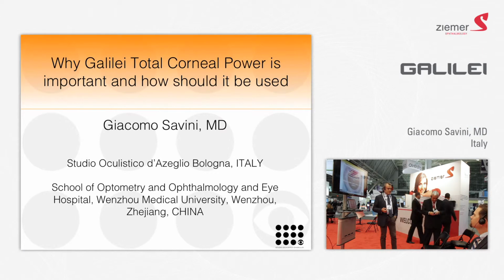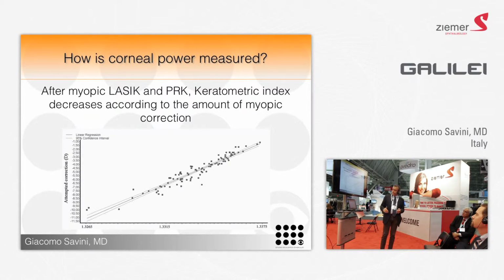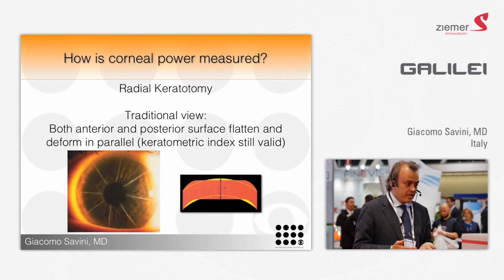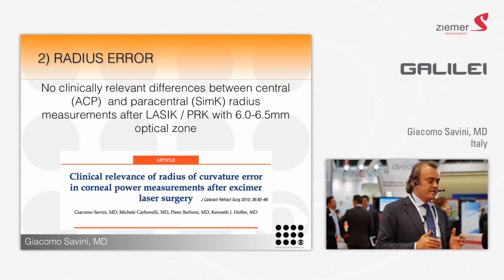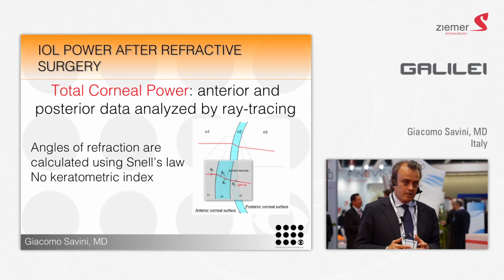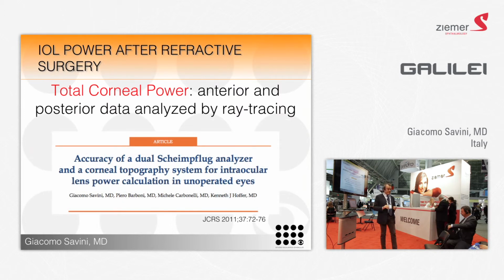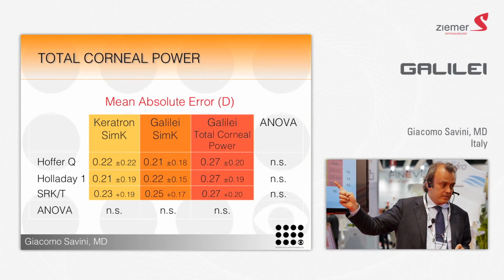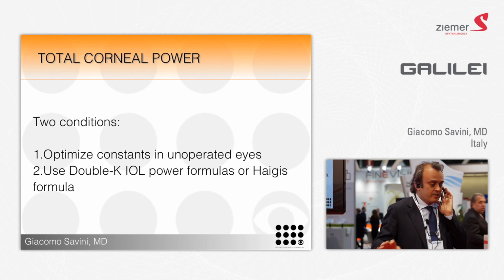Boston 2014 - Calcolo della lente intraoculare dopo chirurgia refrattiva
In occasione del congresso annuale dell'ASCRS, il Dott. Savini spiega perché il calcolo della lente intraoculare risulta sbagliato dopo chirurgia refrattiva e mostra come utilizzare le misurazioni effettuate dal Galilei